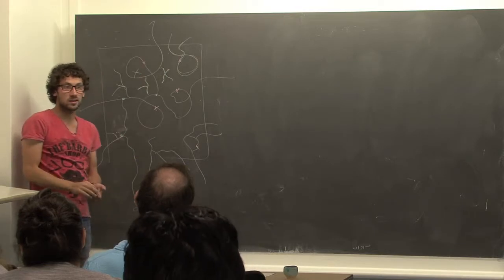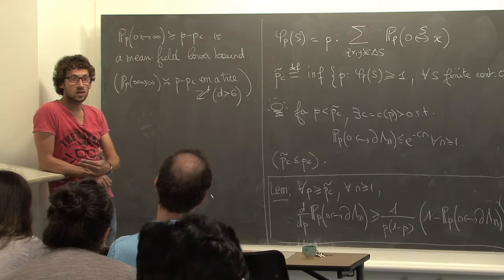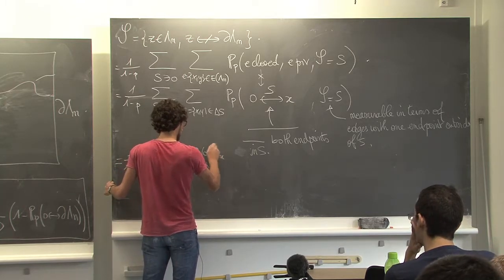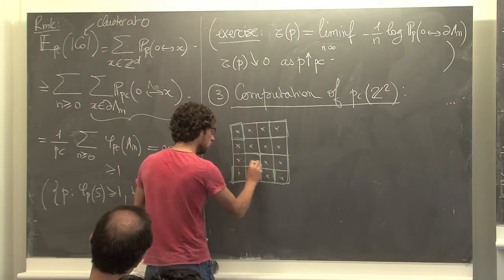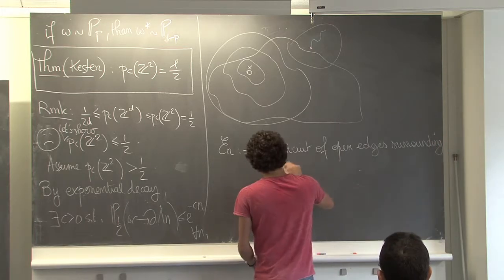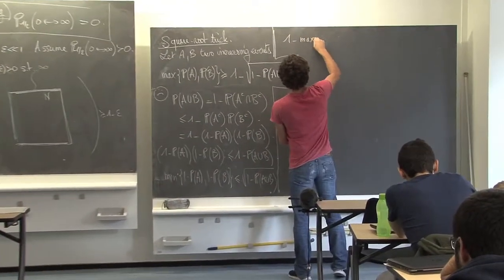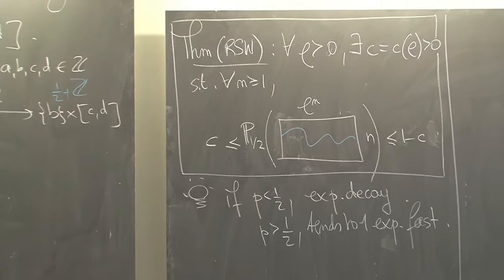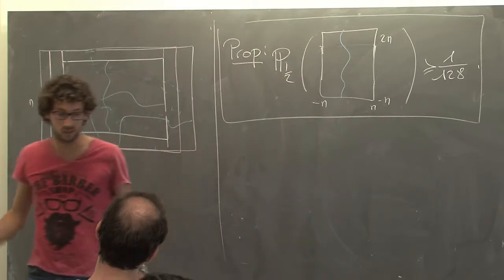NCCR SwissMAP - Geometric representations of lattice models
Geometric representations of lattice models by Duminil-Copin Hugo (02 Oct 2015)